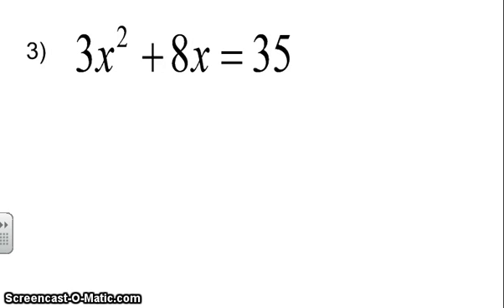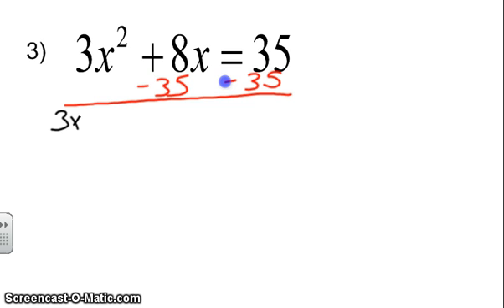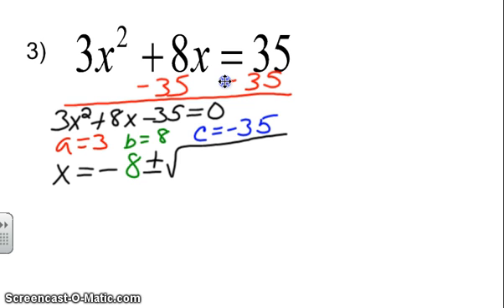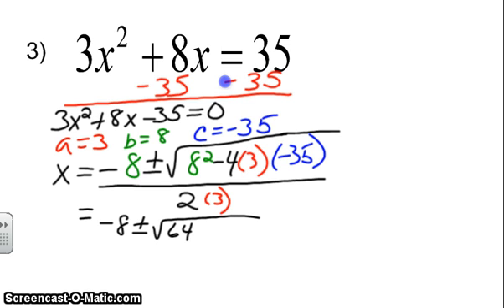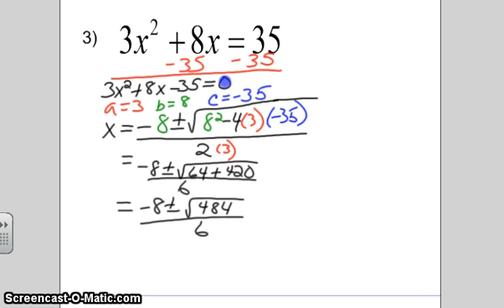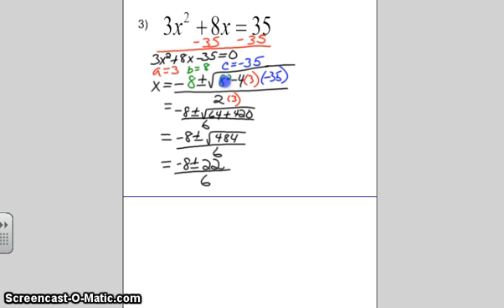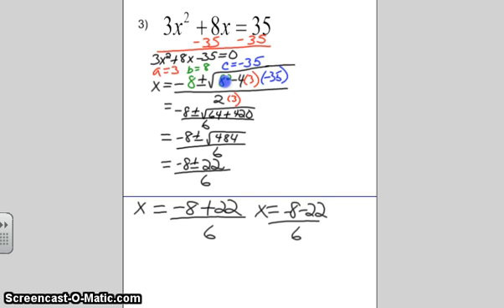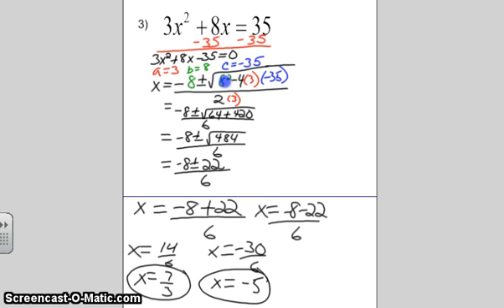Alg 2 Notes 4.8.1 Part B Quadratic Formula